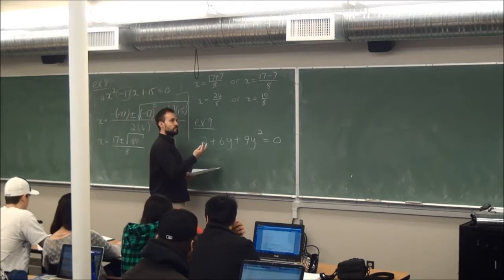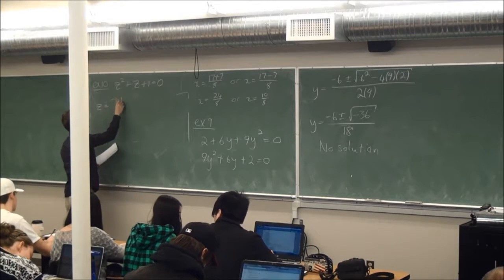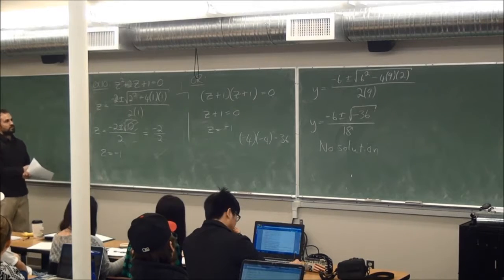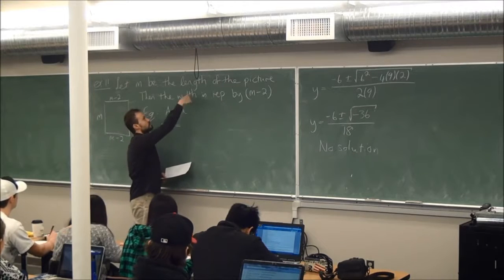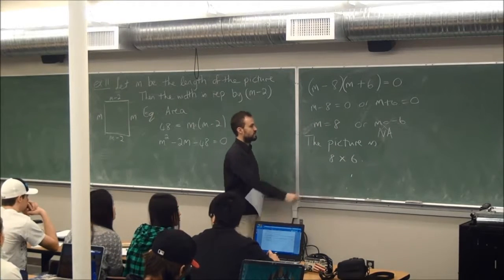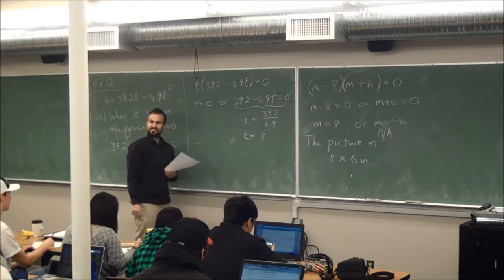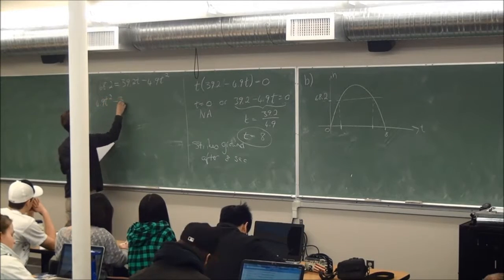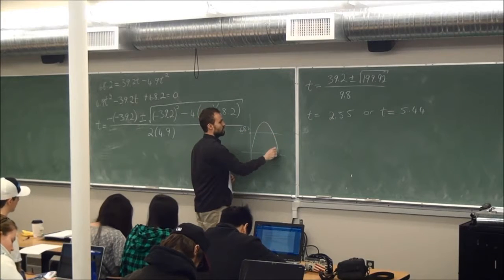twumath101 vid2 2b